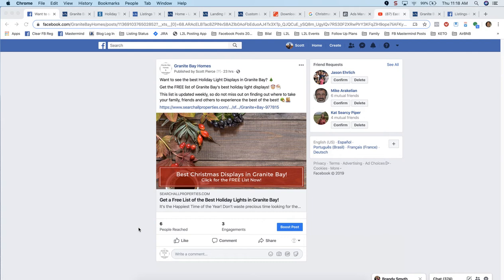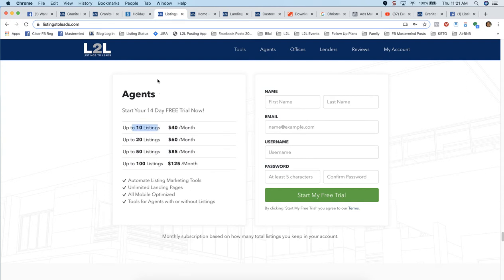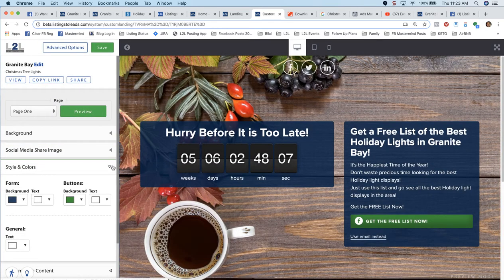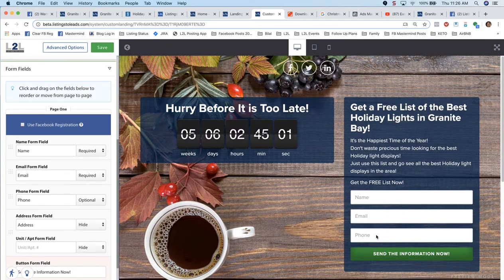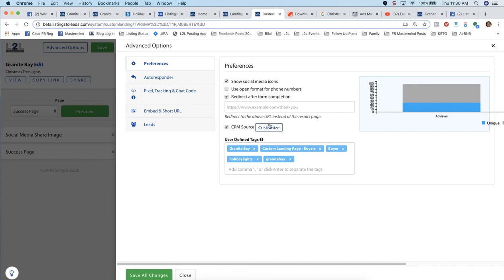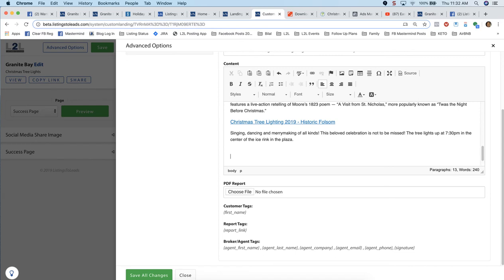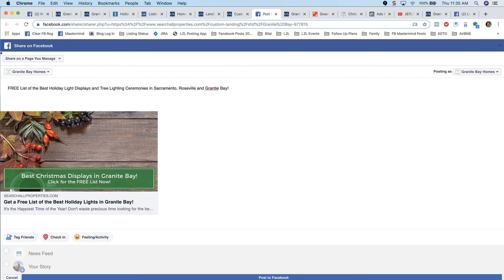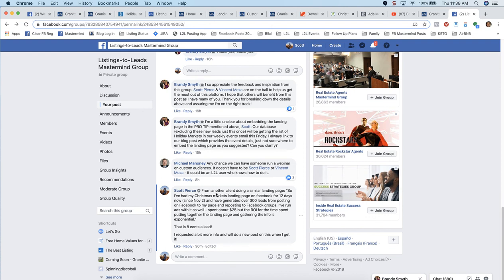Holiday Lead Gen for Realtors for Pennies Per Lead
Learn how to generate FREE leads as well as leads for under 10 cents per lead using content that your community will find very valuable.

Also learn how to retarget these leads to grow your business for less money than otherwise possible!